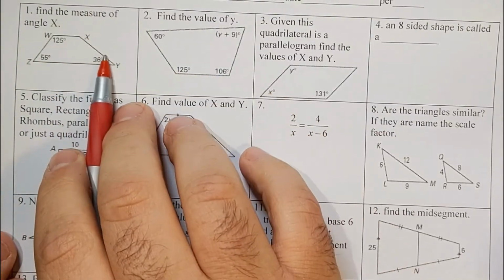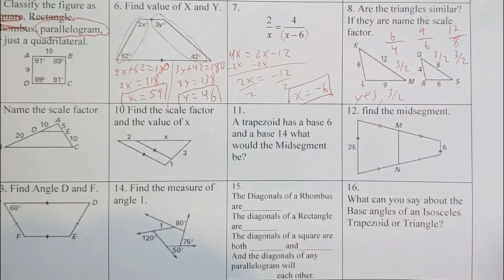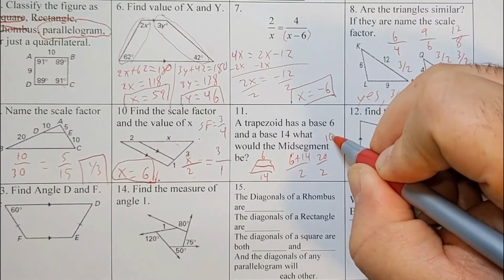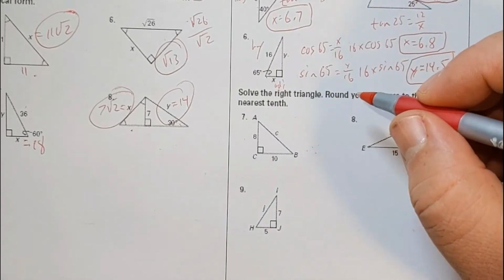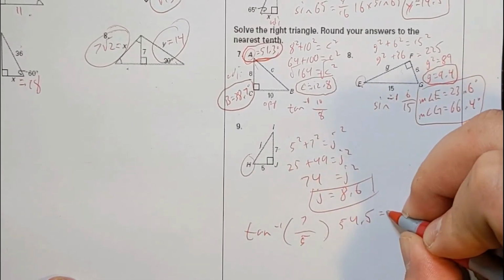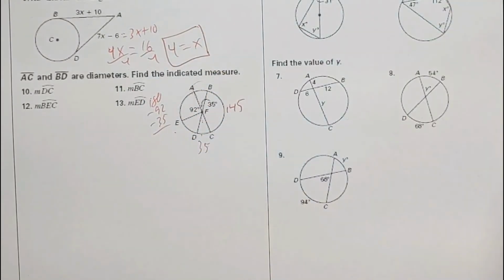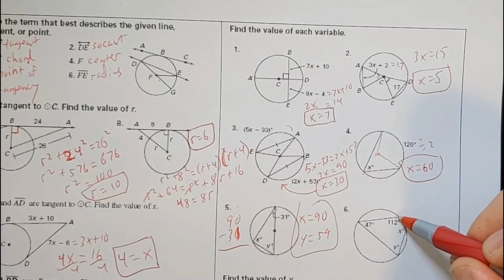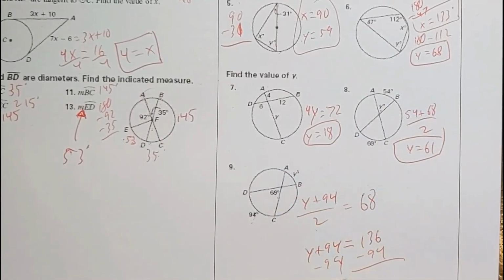Applied Geometry Spring Final Review 2020 Corrections